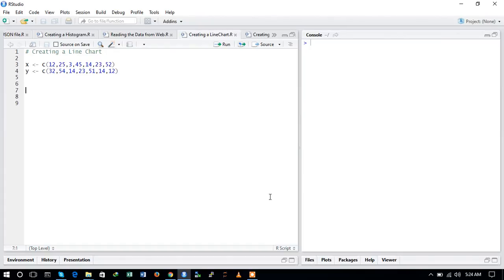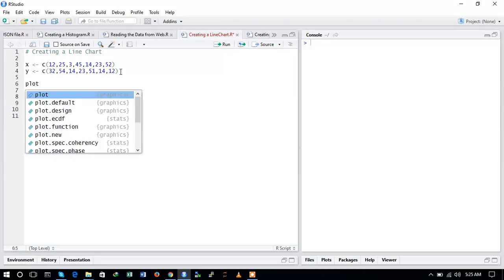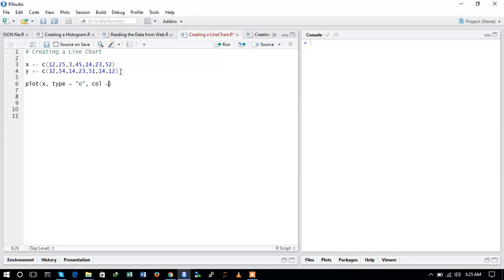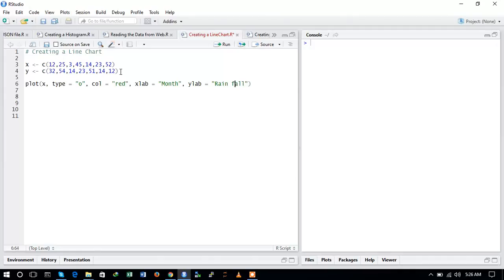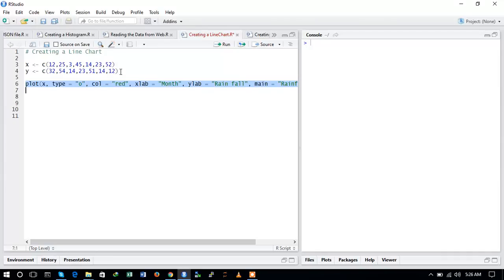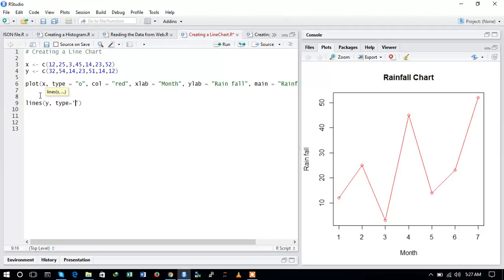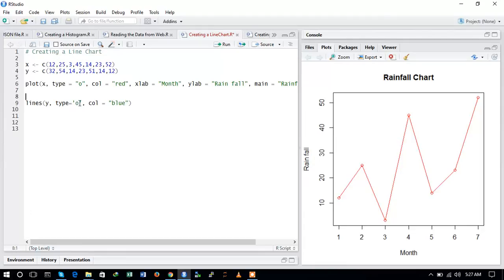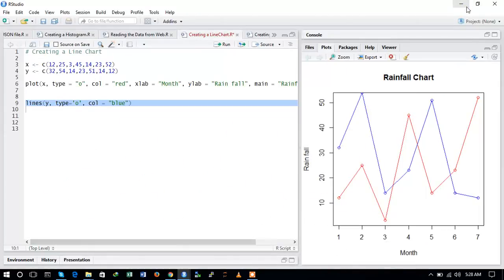How to create a line chart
Hello Friends, This is the nineteenth tutorial of the series Programming in R. In these tutorials, we will help you in learning R from the scratch. Be with us, watch every single video in the same sequence and, then you will be a R Programmer. Yes!!!

Enjoy Learning!!